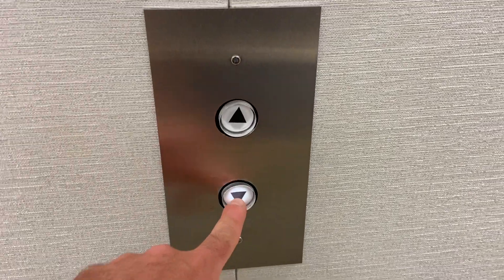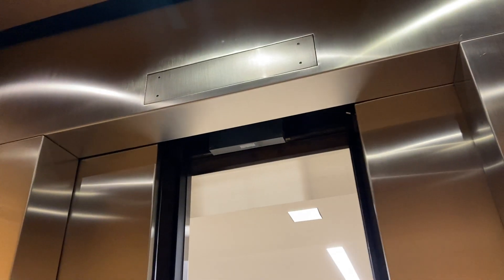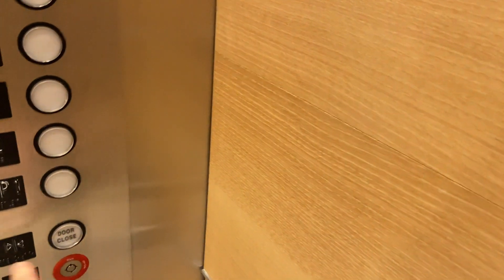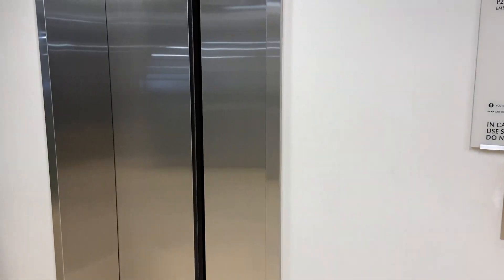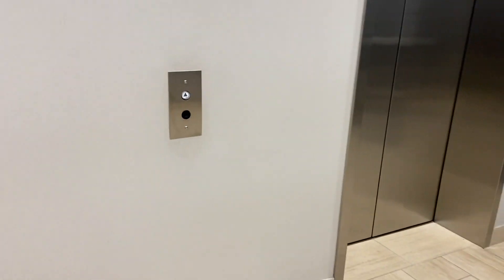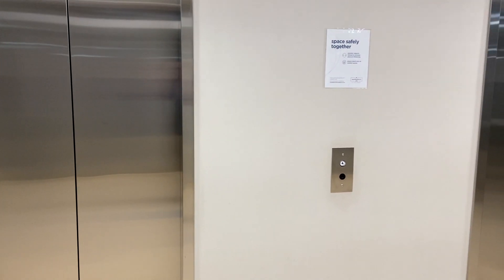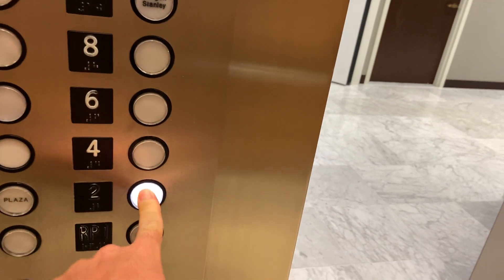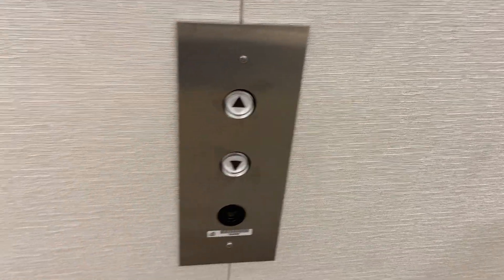1987 Schindler Haughton (mod Schindler 6400NA) Traction Elevators @ Undisclosed Location La Jolla CA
I have filmed here before and so have some other filmers/enthusiasts. Though due to the fact that I now work in this building, the location is NOT TO BE MENTIONED ANYWHERE IN THE COMMENTS. If you post the location, your comment will be removed IMMEDIATELY. These elevators are quite fast and efficient!!! I really do like the mod on these as well as the 400A voices!!!:D Installed in 1987. Modernized in 2012. Speed: 500FPM Geared Overhead Traction.